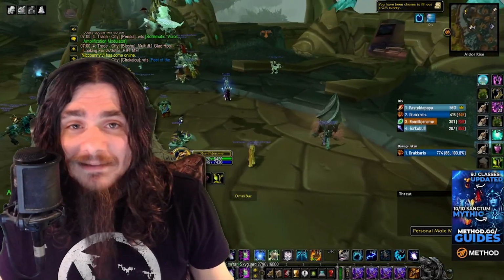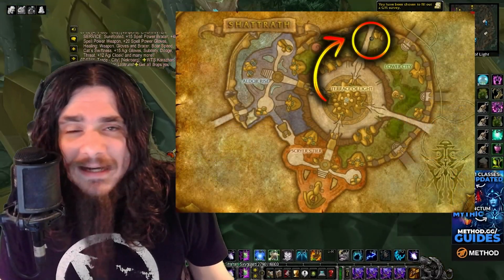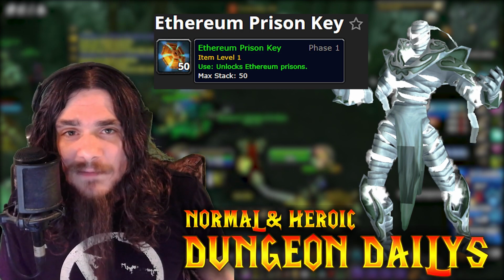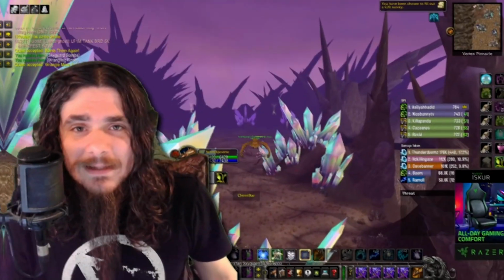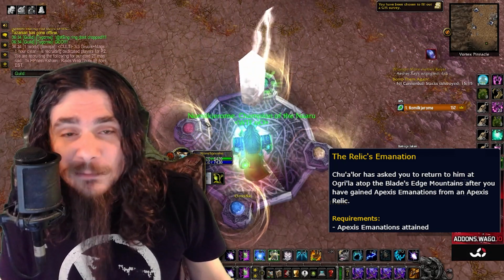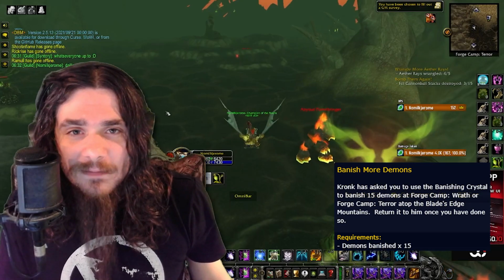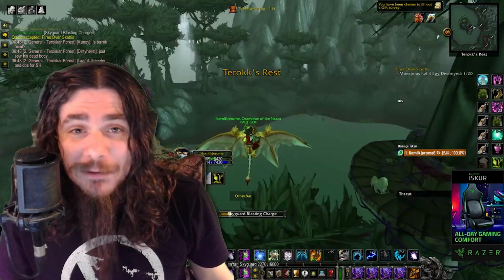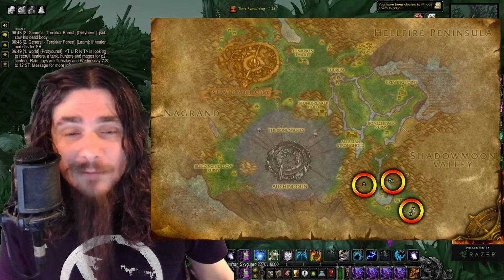The BEST Daily Farming Route In TBC